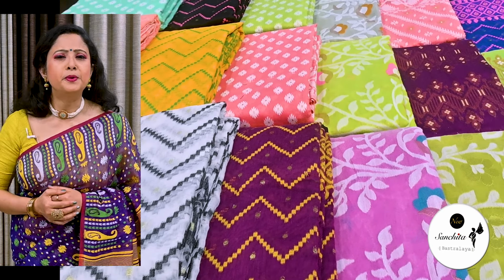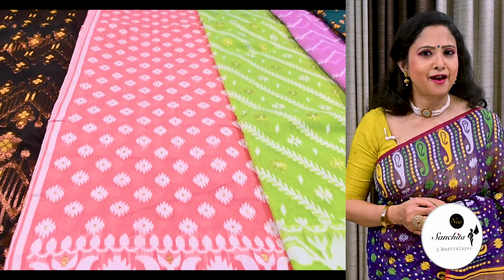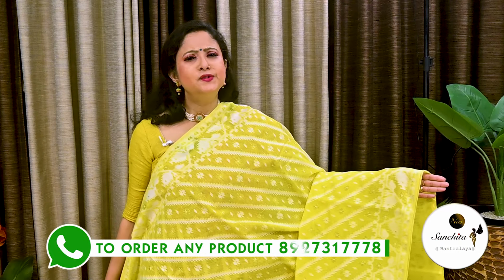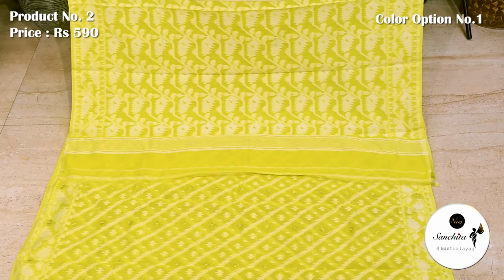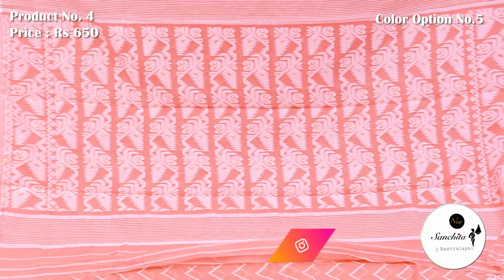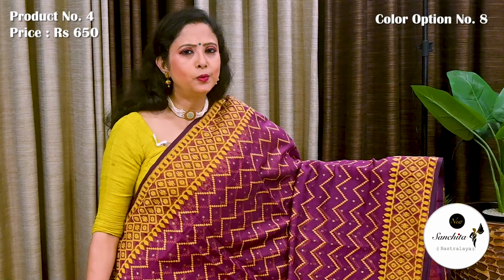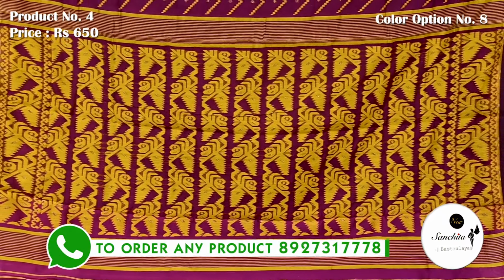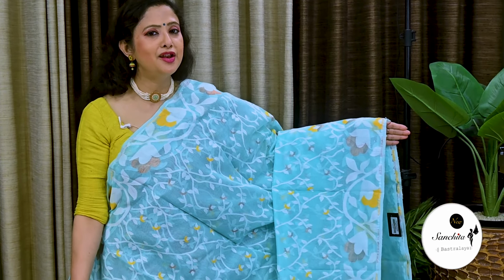Bengal Traditional Soft Dhakai Jamdani Sarees | Only at Rs.550 | COD Available | Shipping Worldwide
Today we have some beautiful Soft Jamdani Sarees which are popularly known as Dhakai Jamdani Sarees. These sarees are very light in weight, soft feel and easy to carry and are perfect for regular office wear or any cultural occassion. The price point at which we are offering these sarees is very pocket friendly. Each and every saree shown today is equally beautiful providing you a lot of colour options and design options to choose from, so please watch the video till the end.

Product-2, opt-1, time-3:51, price-590
Opt-2, time-4:24, price-590
Opt-3, time-4:57, price-590
Opt-4, time-5:27, price-590
Opt-5, time-5:55, price-590

Product-3, opt-1, time-6:34, price-650
Opt-2, time-7:11, price-650
Opt-3, time-7:40, price-650

Product-5, opt-1, time-13:12,  price-995
Opt-2, time-13:45, price-995
Opt-3, time-14:07, price-995
Opt-4, time-14:37, price-995
Opt-5, time-15:06, price-995